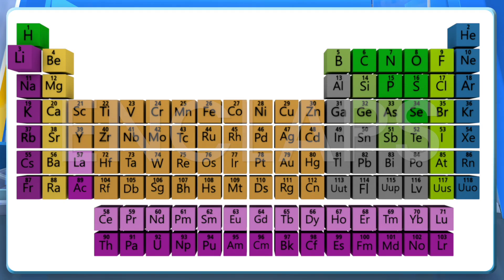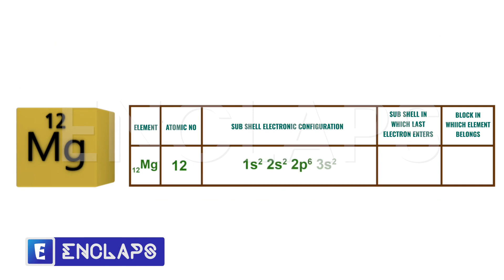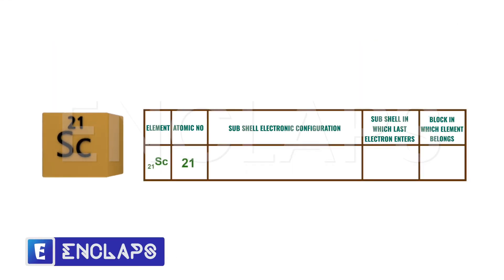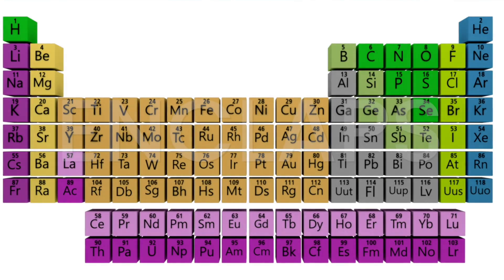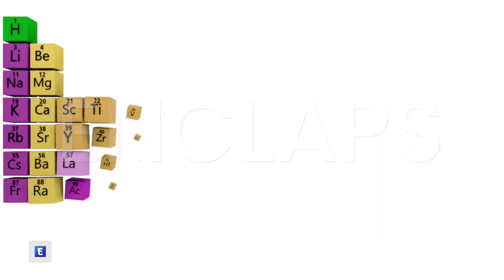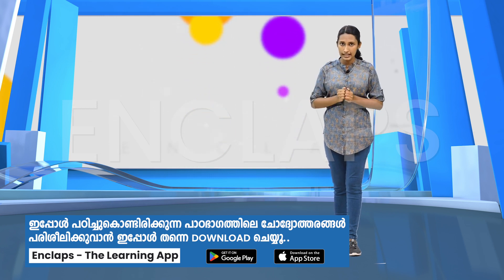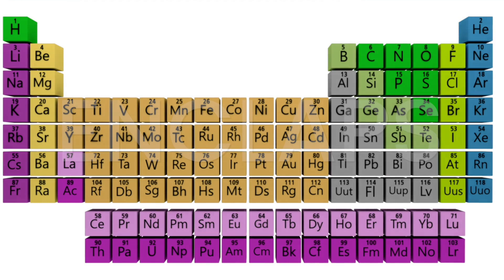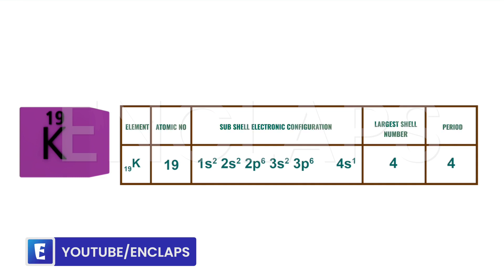ENCLAPS SSLC - CHEMISTRY- CHAPTER 1- PERIODIC TABLE AND ELECTRONIC CONFIGURATION-PART 4